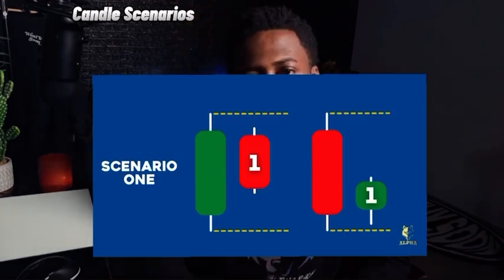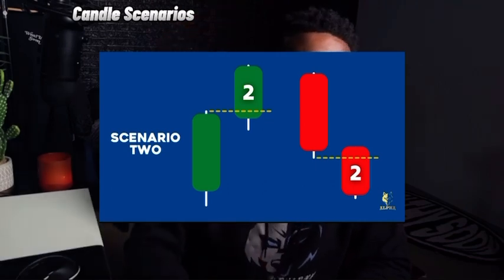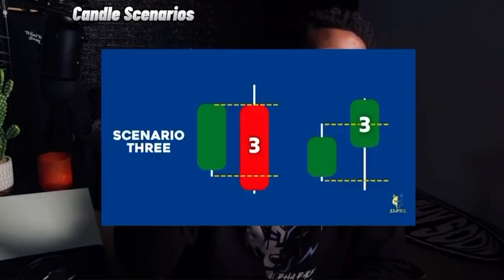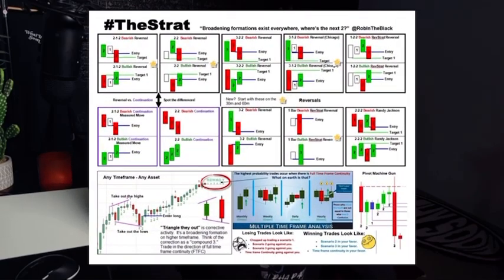How to Read Price Action in 2minutes & 10X Your Results 📈💰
In this video, Alpha Pack Trading's expert CamG walks you through all the basics of the Strat - the tried-and-tested trading strategy used by professional traders to earn consistent profits in the market. 🚀 Whether you're a beginner or an experienced trader, this video is packed with valuable tips, insights, and actionable strategies that can help you take your trading game to the next level. Plus, at the end of the video, CamG invites you to join the 10x profit challenge and visit Alpha Pack Trading's website for even more resources and support. So, what are you waiting for? Don't forget to leave your questions ❓ in the comments section below.